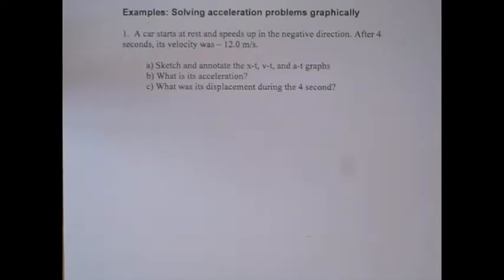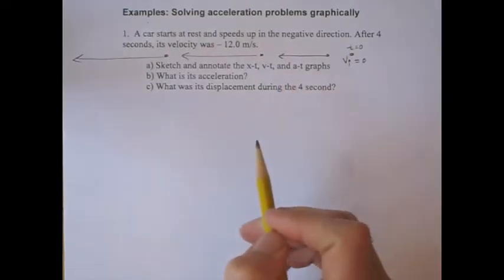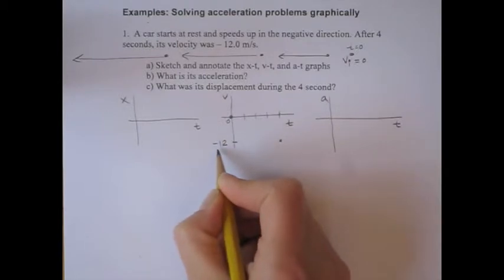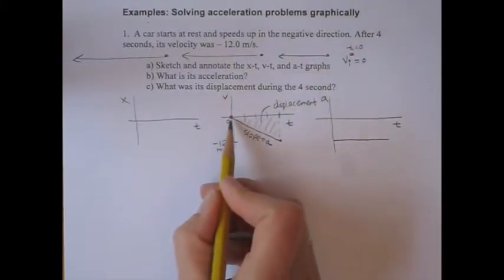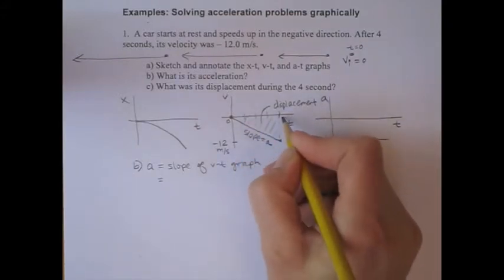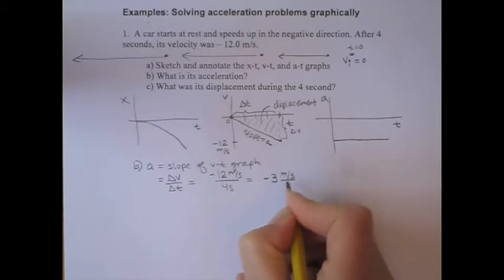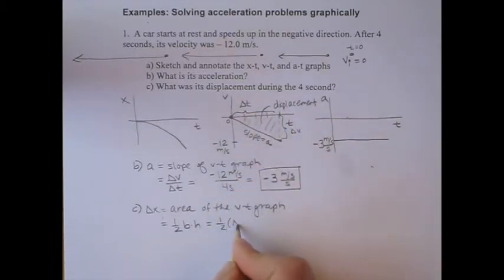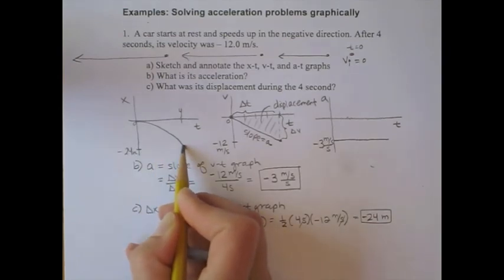Solving Acceleration Problems Graphically - Ex#1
Examples - Solving Acceleration Problems Graphically